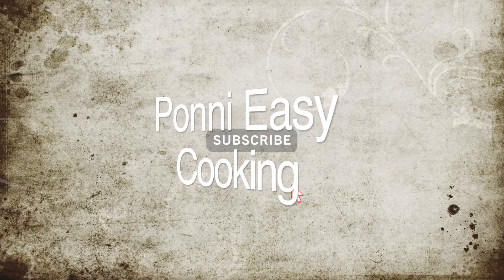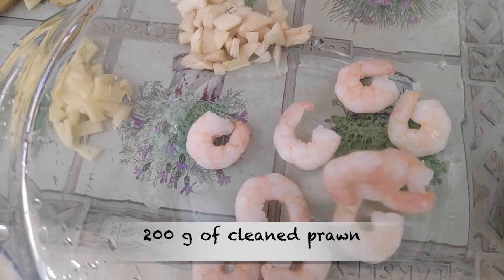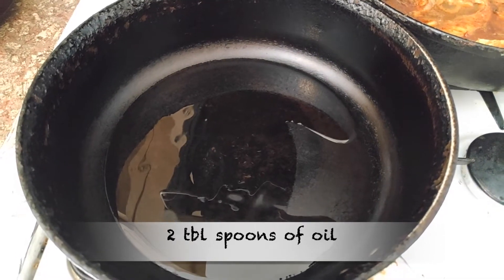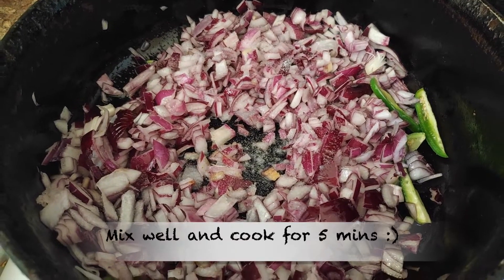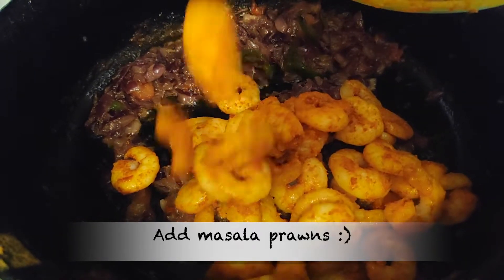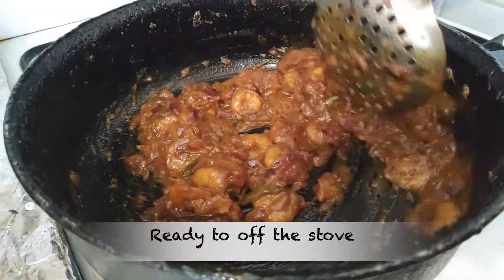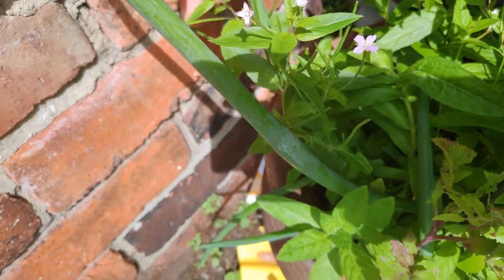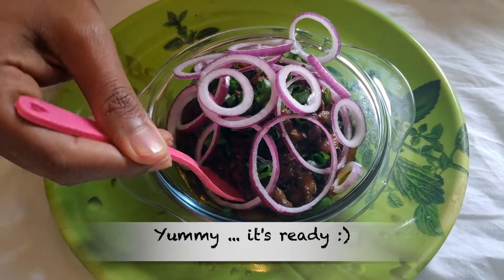Pondicherry style Prawn masala | பாண்டிச்சேரி இறால் தொக்கு/மசாலா | Easy to make in delicious taste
This video about the Prawn masala / gravy preparation followed in most of Pondicherry home's.

💗 Stay Healthy ! Stay Happy ! Keep Smiling 💗

பாண்டிச்சேரி இறால் தொக்கு/மசாலா | Pondicherry Prawn masala in UK | Easy to make in delicious taste
prawn masala curry, easy prawns recipe, prawn curry
prawn curry recipe south indian style, spicy prawn masala, prawn curry recipe
prawn thokku in tamil, chettinad eral thokku, chettinad prawn masala, chettinad eral gravy, இறால் தொக்கு, prawn fry, easy prawns roast, prawns roast prawn curry
iraal kulambu
non veg recipes, seafood starter recipes, prawns recipes, iral thokku
Thanks,

Ponni Easy Cooking